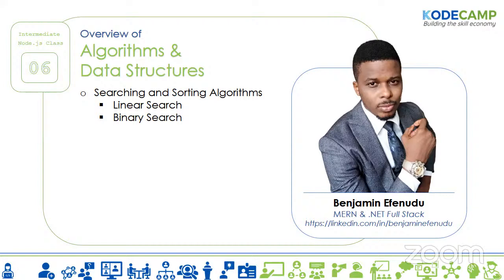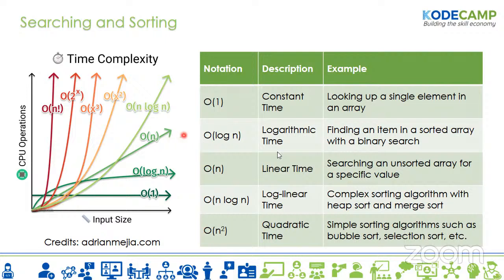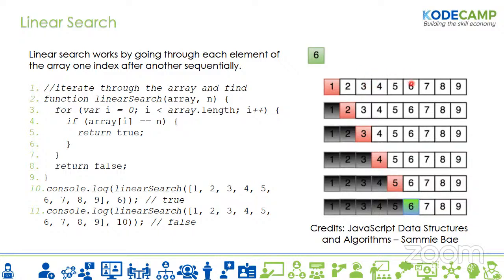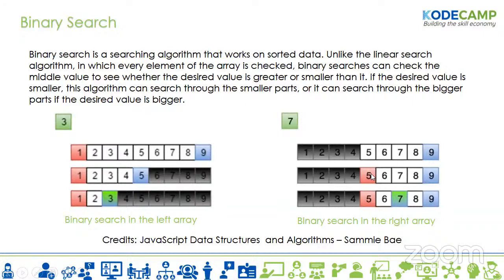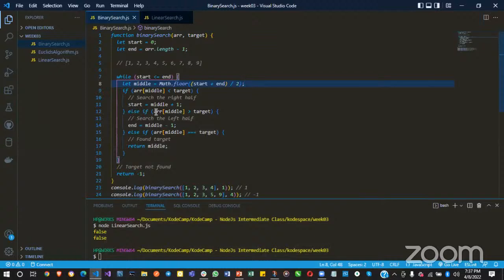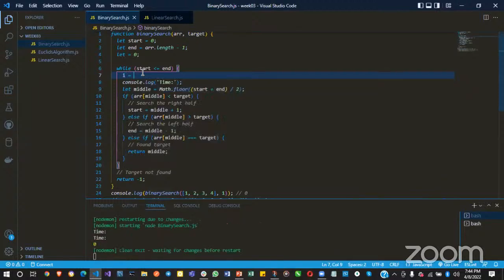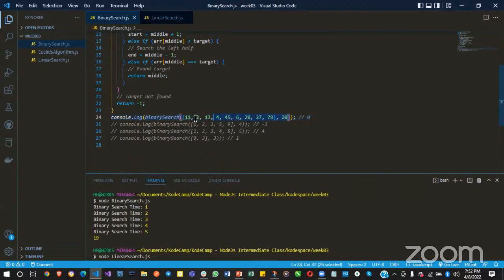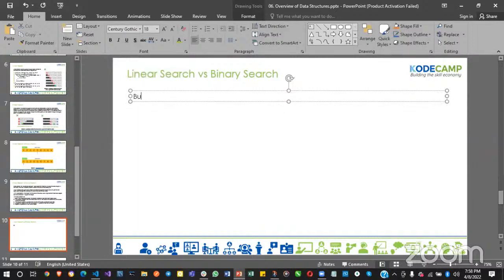KodeCamp 2.0 Intermediate NodeJS Training Session 6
Data Structure and Algorithms 2